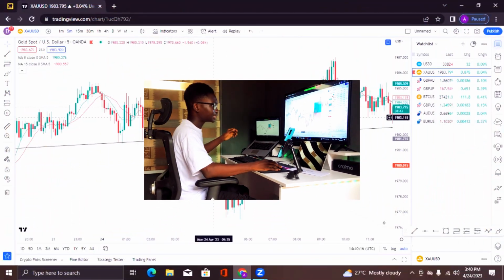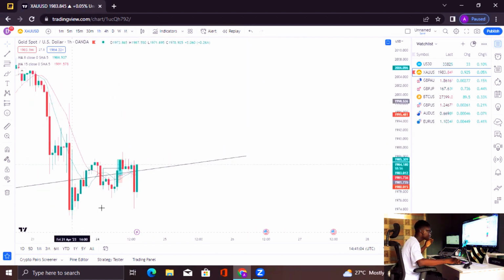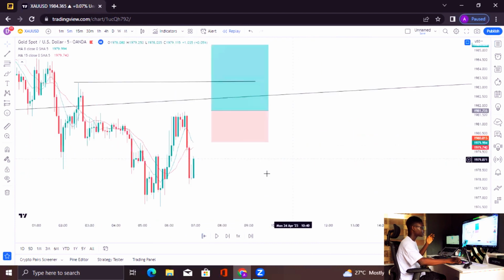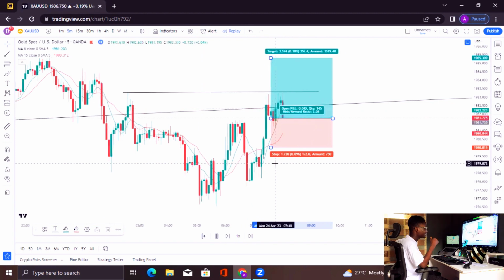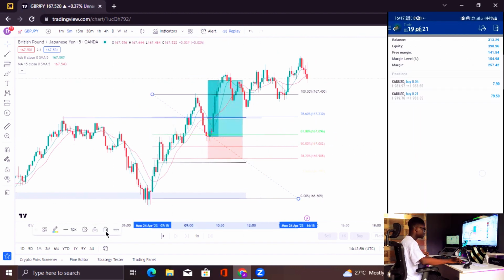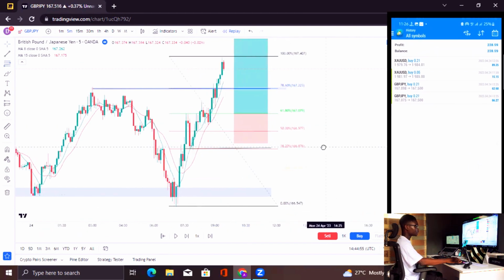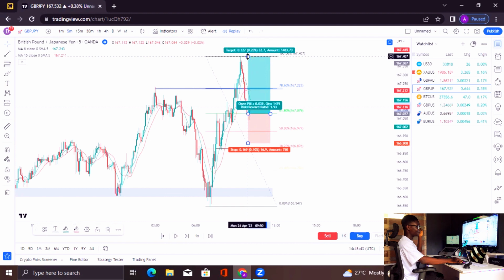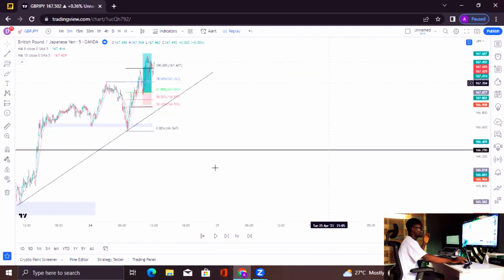How 18 Years Old Nigerian Forex Trader Flipped $300 - $500 With 2 Trades | Less Than 3 Hours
In this video, i show you guys the strategy i used in growing a $300 forex account to $500 with just 2 trades in less than 3 hours.